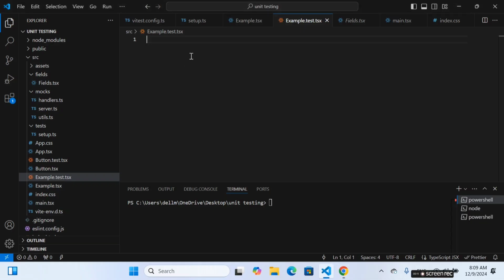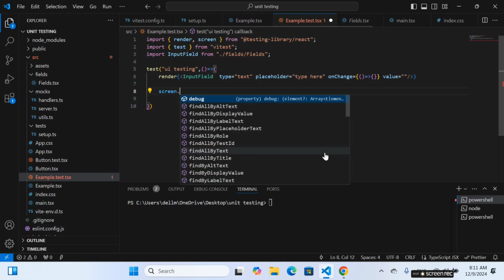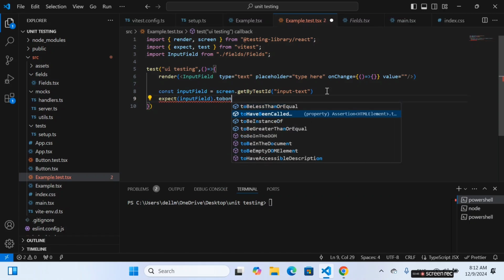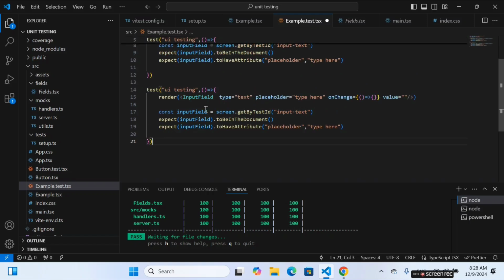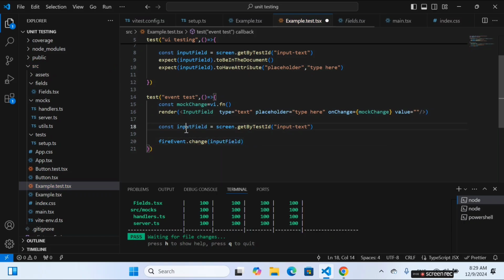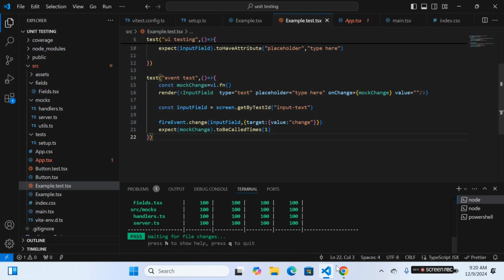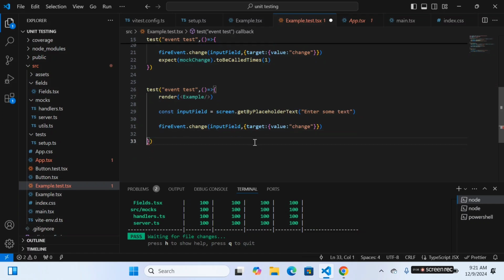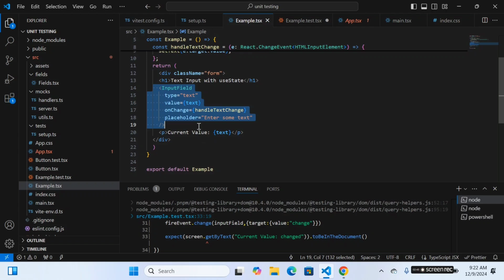How to Write Unit Tests for Input Fields in React | vitest | react testing library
Welcome to the next video in our Frontend Unit Testing Series! In this video, we focus on testing input fields in React applications using Vitest and React Testing Library.

Here’s what you’ll learn:

How to write test cases for text input fields.

Testing controlled input components using useState.

Writing test cases for various input types, including date and password fields.

By the end of this video, you’ll have a clear understanding of how to test different input fields in your React components and ensure they function as expected.

Tools Used:

Vitest